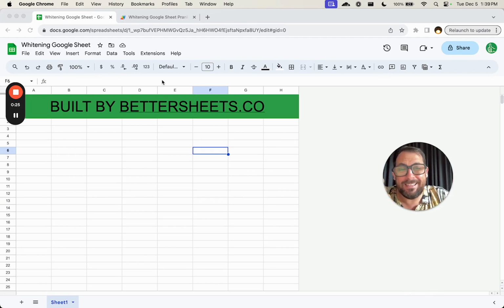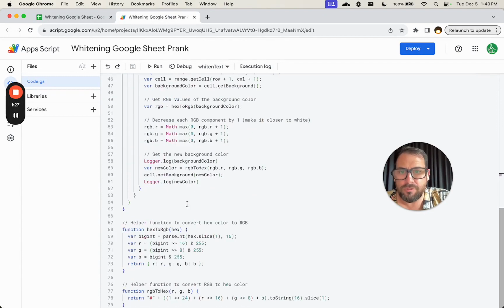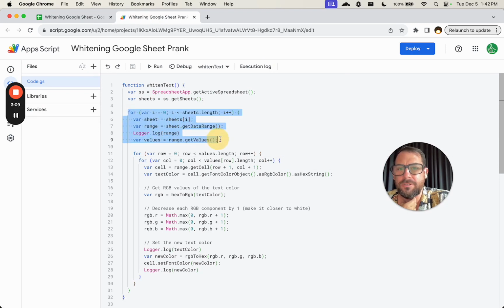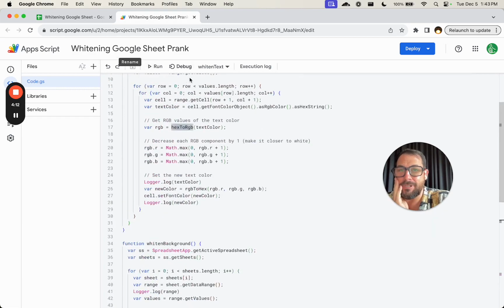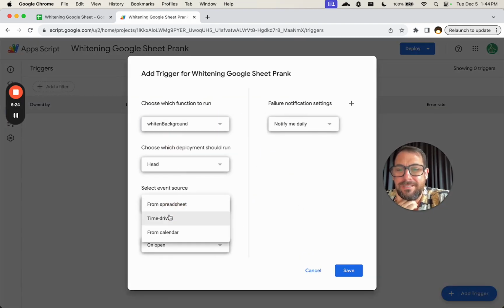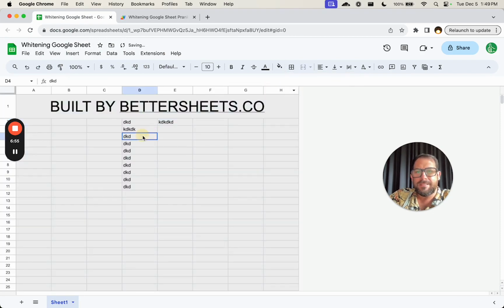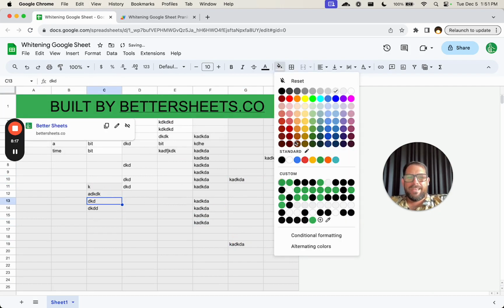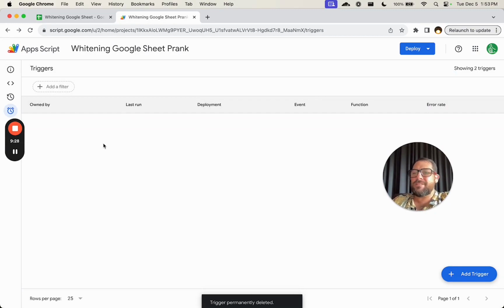Sheet gets whiter on every edit.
Drive Your Friends Crazy with This Self-Whitening Google Sheet Prank!

In this video, we explore a creative prank using Google Sheets and Apps Script. Inspired by a viewer's suggestion, we develop a script that gradually turns the text and background white every hour, potentially driving the user to frustration. The tutorial walks you through the code, explaining how to manipulate colors in Google Sheets using hex and RGB values. Learn how to set up triggers to automate the process and make subtle changes to a Google Sheet. Get the code and try this prank on your friends or colleagues, but be ready to delete those triggers before someone goes insane!

00:00 Introduction to the Whitening Google Sheet Prank
01:00 Setting Up the Whitening Functions
02:03 Programming the Color Change
03:12 Demonstrating the Whitening Effect
03:53 Automating the Prank with Triggers
06:10 How to Delete Triggers